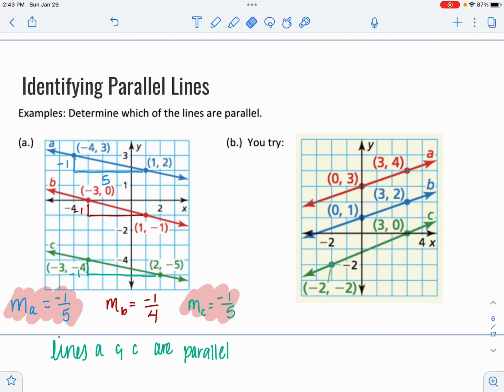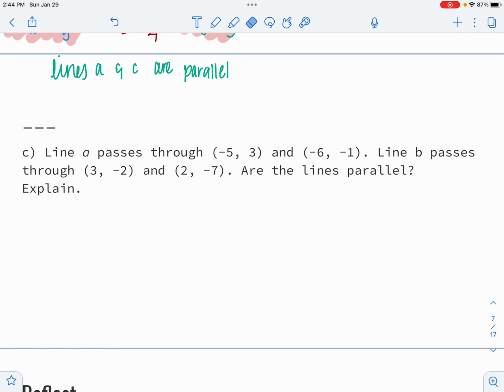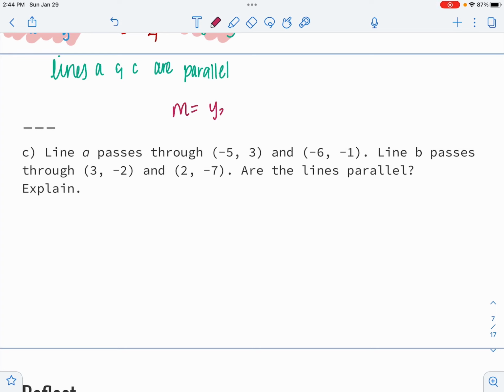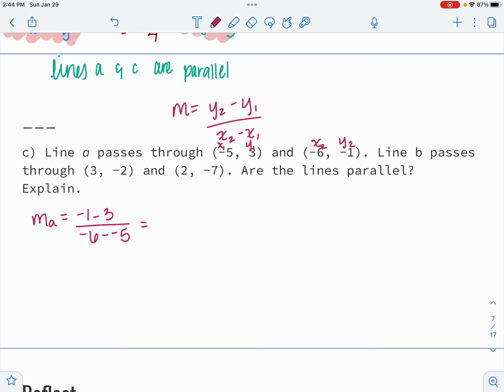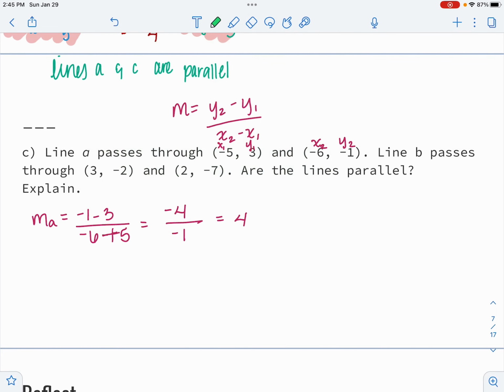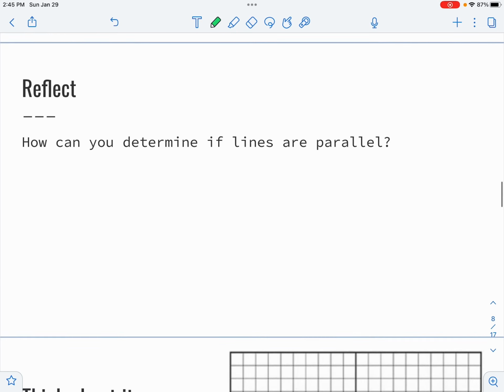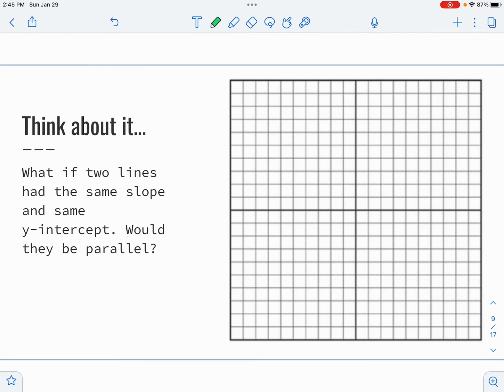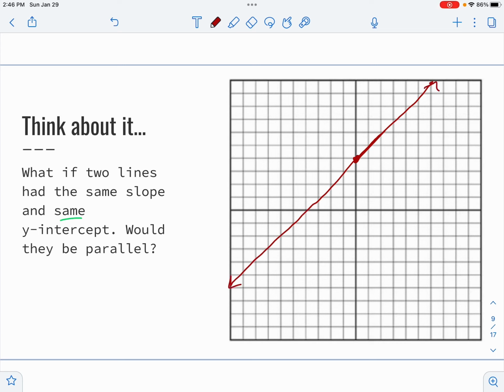Writing Equations of Parallel Lines pt 2